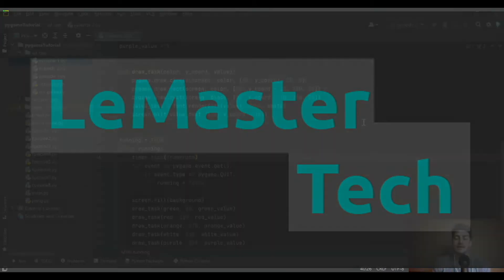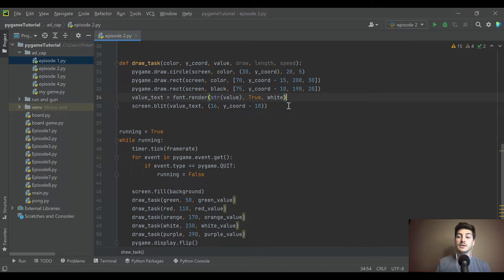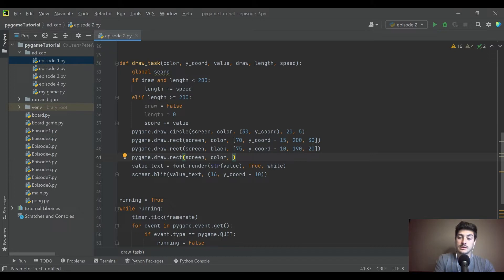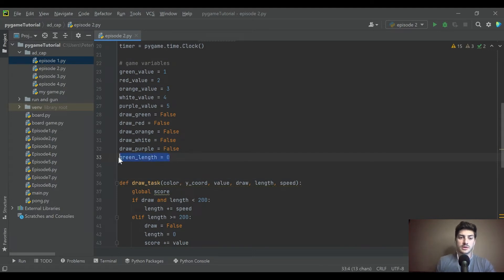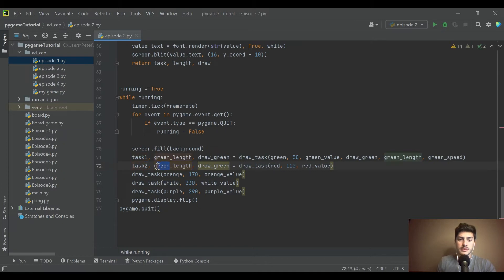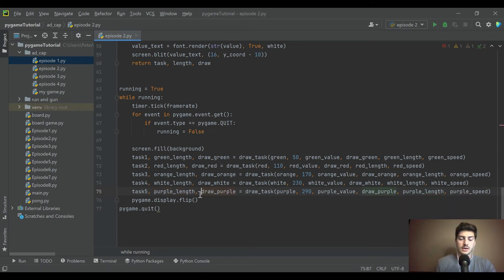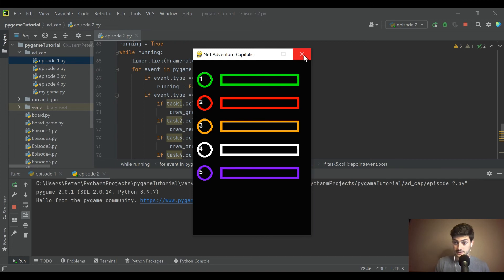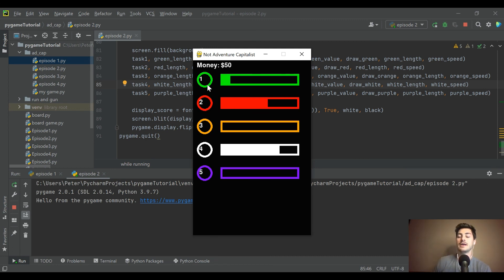Python Idle Clicker Adventure Capitalist Style Game | PT. 2 - Player Controls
Learn to create an idle click style game in the model of the classic and popular adventure capitalist style of app by using python and pygame!
This is episode 2 in a 4 part series that covers start to finish how to create this entire game from scratch! We cover the basics of python and pygame code creation while also diving into more advanced programming concepts in this series!

Episode 1 covers the basics of defining the board game space, as well as importing the module, defining screen dimensions and creating a library of colors. Additionally we create a function to draw the tasks onto the screen rather than defining each individually. We then cover conditions for exiting out of the game as well as displaying text for the value of each event onto the buttons.

Episode 2 in the series handles the actions from the player of actually clicking on each button and updating the money or score the player has accumulated so far! This includes getting the position of the mouse upon clicking and checking if the coordinates are aligned with any of the defined event buttons.

Episode 3 includes the drawing of the buttons for purchasing more of each event commodity and displaying the manager buttons that would allow the player to automate each task. Additionally we block transfer (blit) text onto the screen showing the cost of each element and round all numerical value to only two decimal places.

Episode 4 concludes the series by handling the actual purchase and automation of each task when the managers are purchased, as well as increasing the value of each event and the cost of purchasing more of each event.

Thanks for checking the video out and be sure to be on the look out for more great content and check out the channel for dozens of useful python

Thanks!